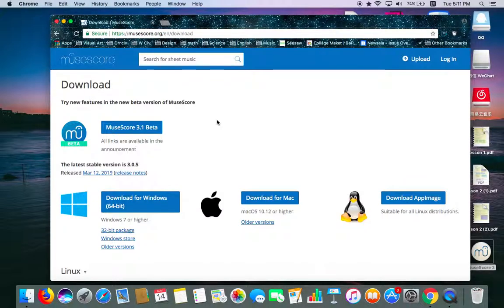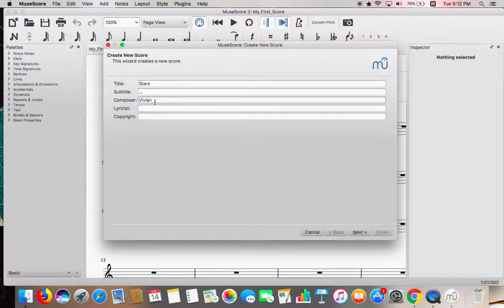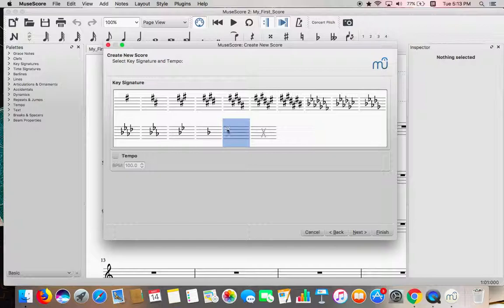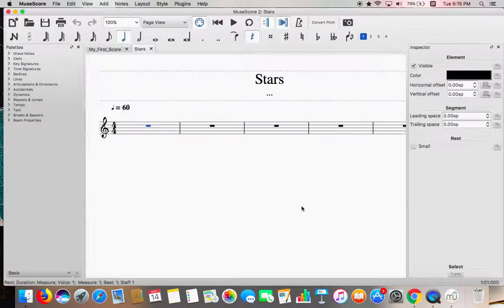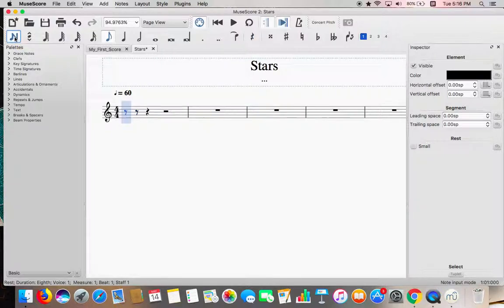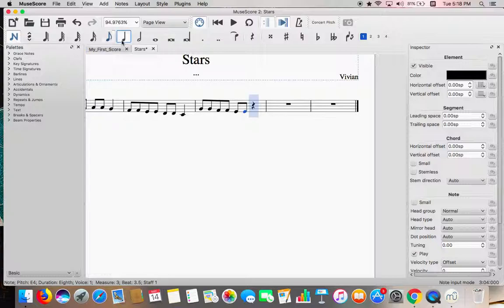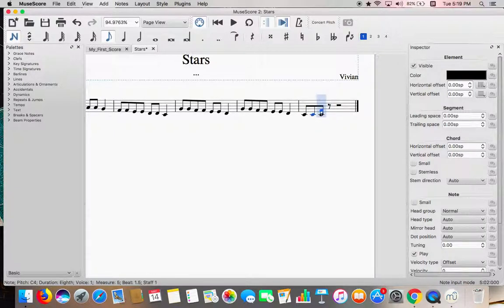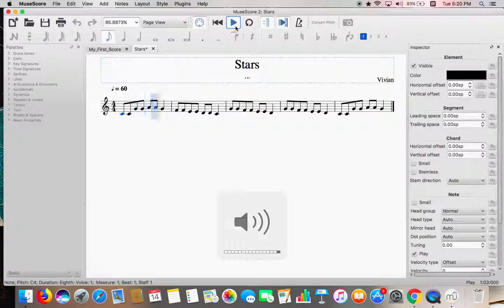Criteria Ai Tutorial Vivian